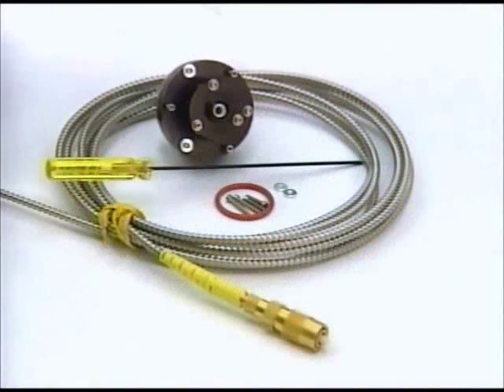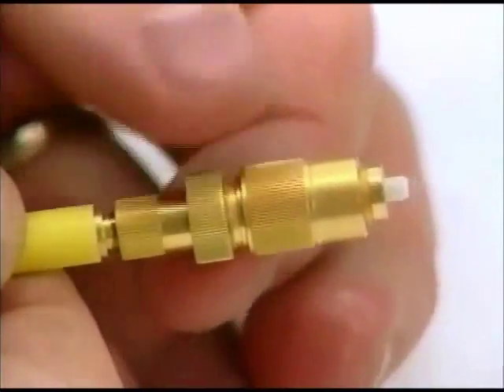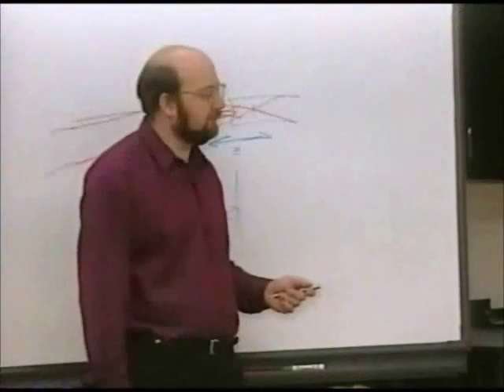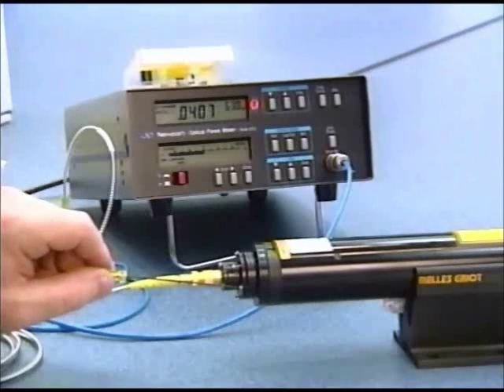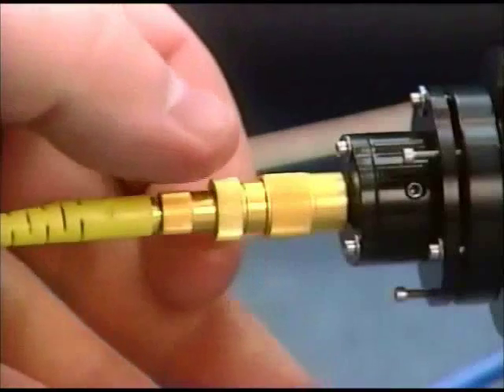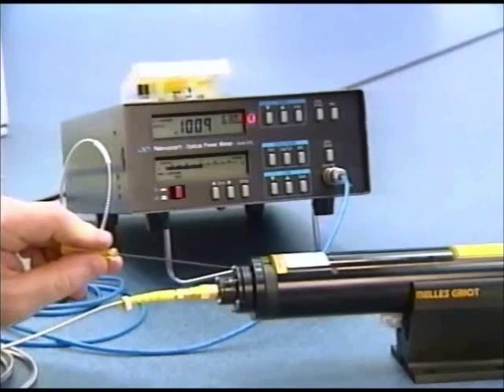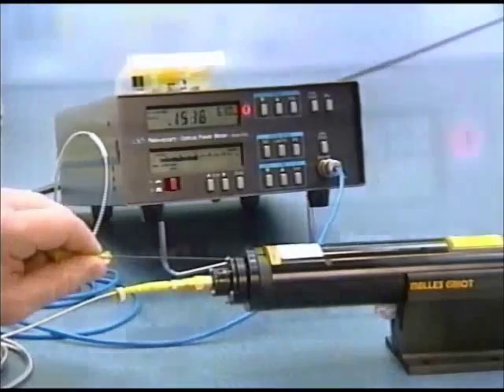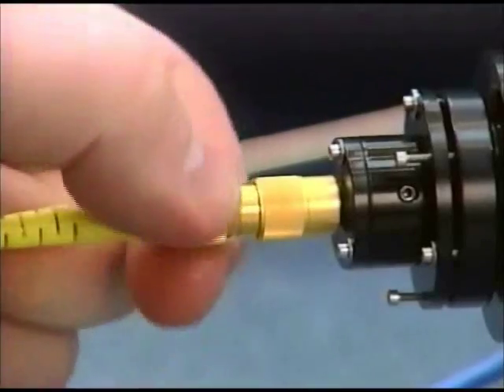Laser to Fiber Coupler with Adjustable Focus and Fiber Optic Patchcords with Adjustable Connectors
Adjustable focus source couplers are ideal for situations where optical coupling efficiency is critical, such as in high power applications. A special connector allows the spacing between the fiber and lens to be precisely controlled without rotating the fiber. This is ideal in polarization maintaining applications, as the polarization axis does not change. The adjustments allow one to compensate for any change in wavelength or beam wave location, thus further optimizing the coupling efficiency. The minimized coupling efficiency lead to minimized heating of the fiber, especially important with high power.

Adjustable focus couplers are available with a variety of lens types and fiber types. Internal surfaces are angle polished and/or AR coated to minimize backreflection. Typical backreflection levels are -40dB. -60dB is available for certain options. OZ Optics also sells fiber patchcords with adjustable FC/PC connectors only. for standard parts and specifications. Contact OZ Optics for further assistance.